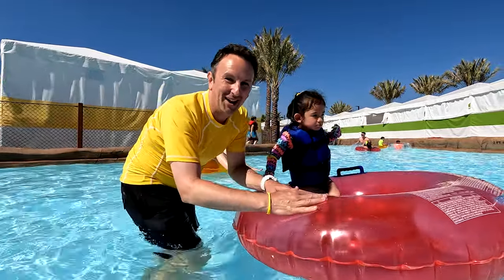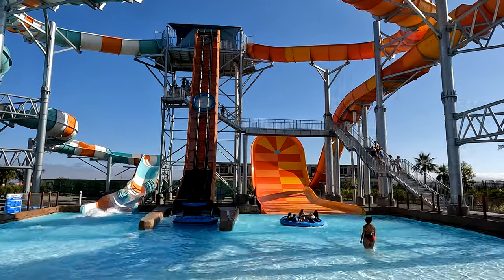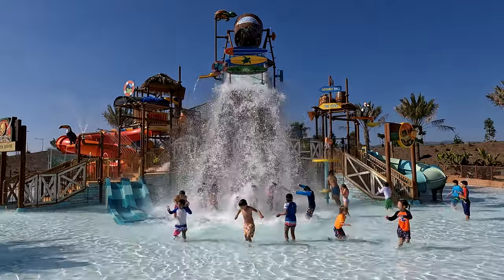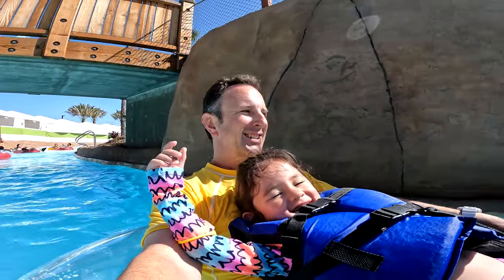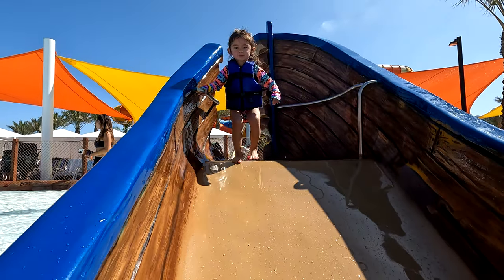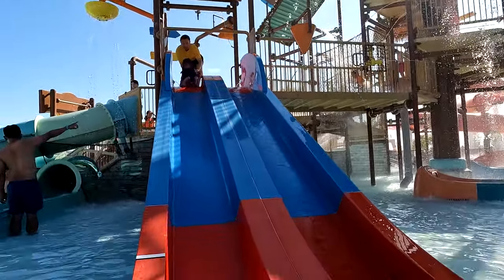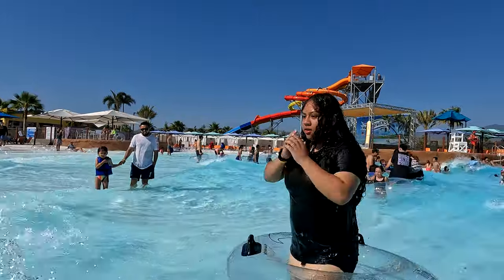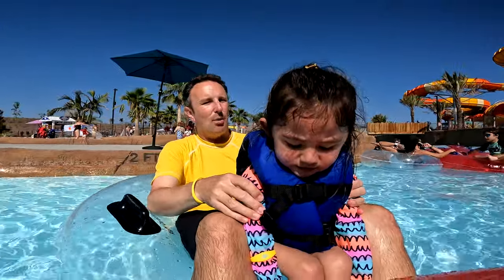Visiting Wild Rivers Waterpark in Irvine with a Toddler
What's it like to visit the Wild Rivers Waterpark in Irvine with a 3 year old?  How much fun can they really have?  We'll float down the lazy river, jump in the wave pool, and ride down the kiddy slides.